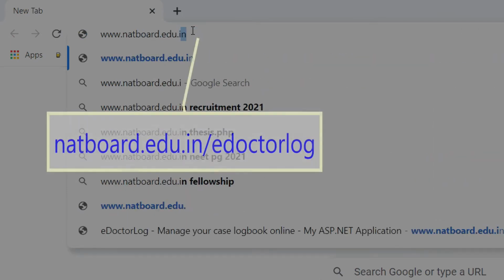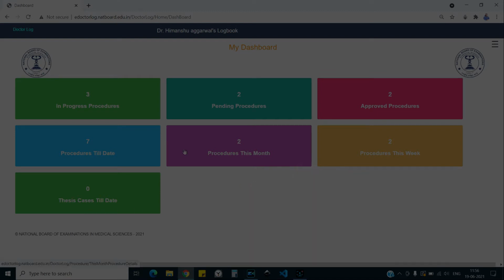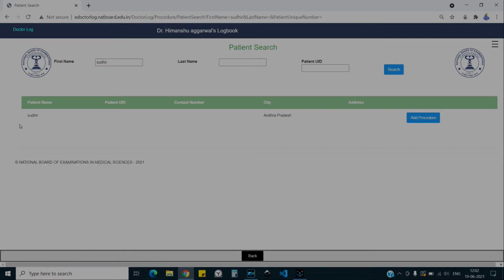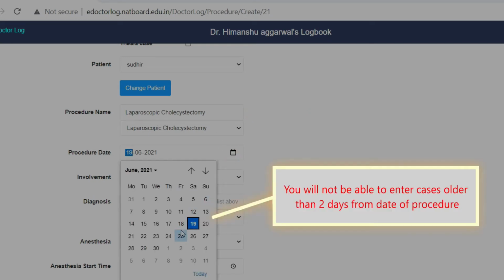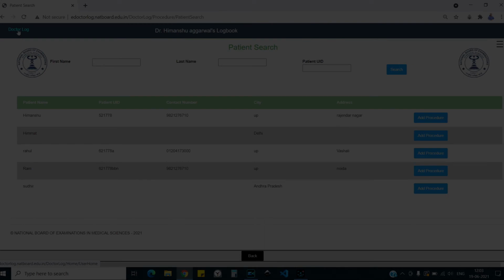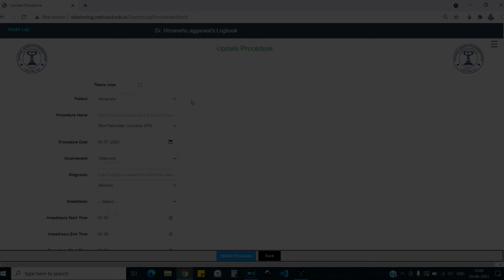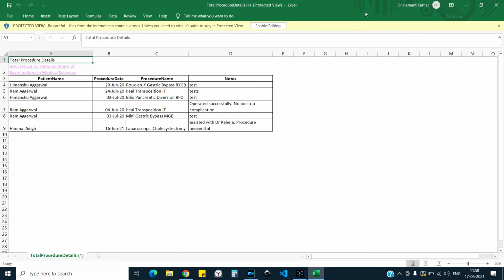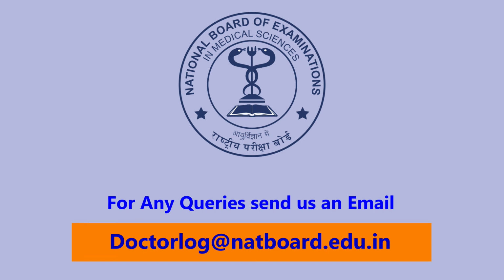eDoctorLog Trainee User Guide